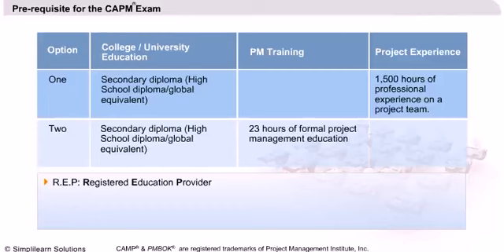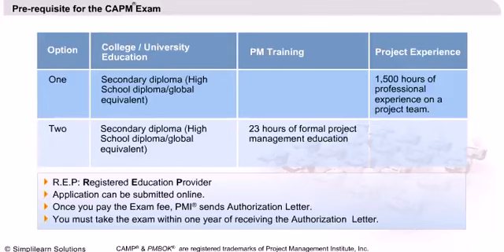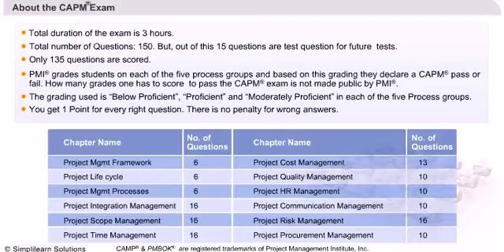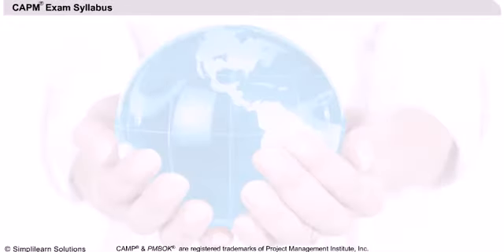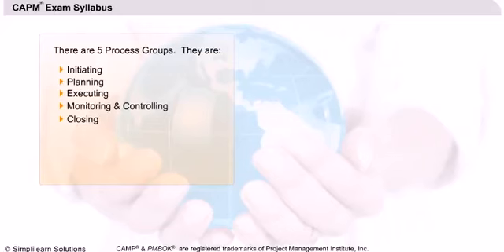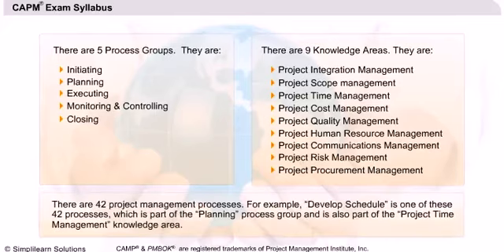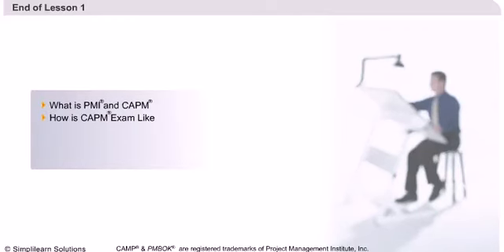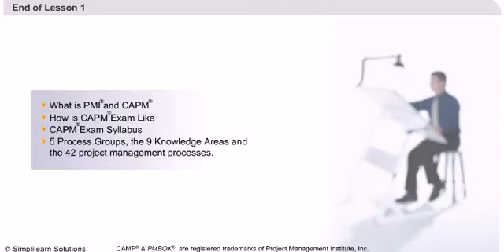What Is CAPM® And PMI | CAPM® Training Videos | CAPM® Certification Training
Simplilearn Solutions (PMI Global R.E.P. 3147) a leading professional certification training provider is conducting a 2-day CAPM Certification Training . Simplilearn offers CAPM aspirants blended learning methodology that includes 2-day CAPM training workshop and 90 days online CAPM training with 2 CAPM mock simulation tests and practice questions.

✅ Key Features
- 24x7 Course Assistance

✅ Skills Covered
- Work breakdown structure
- Gantt charts
- Project cost estimating
- Engineering economics
- Resource allocation
- Mathematical project scheduling models
- Cost management
- Leadership